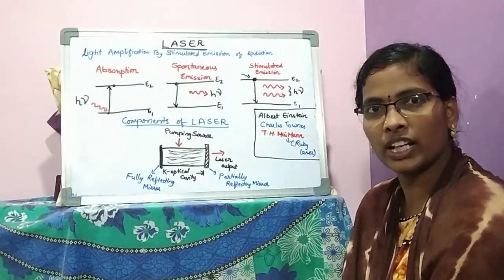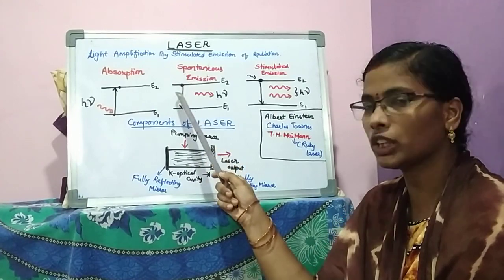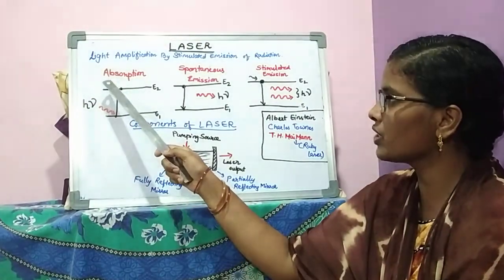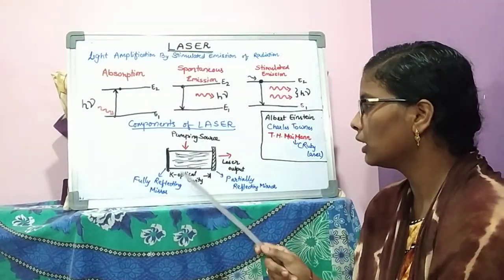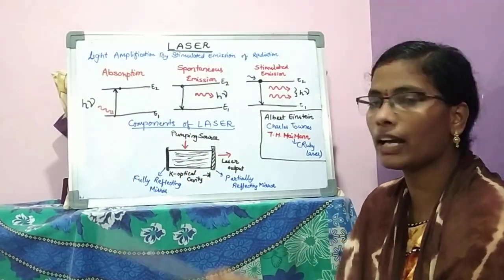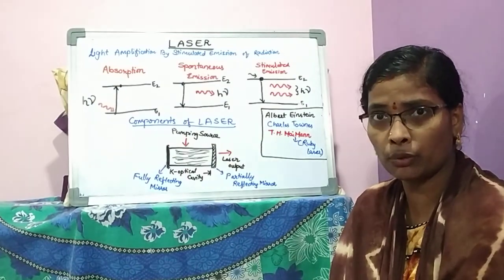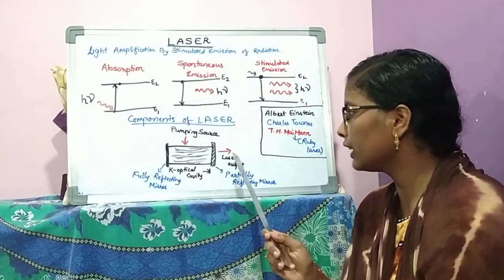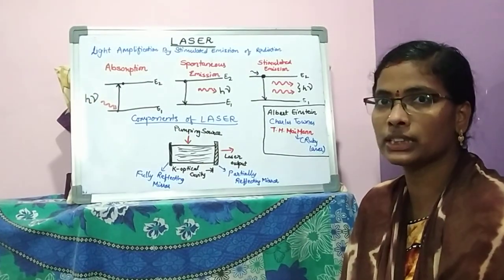Basic principle of LASER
Theoretical concept by Jayanti Ratna